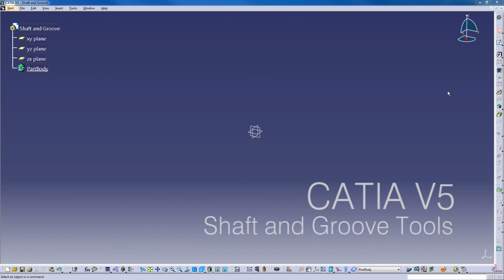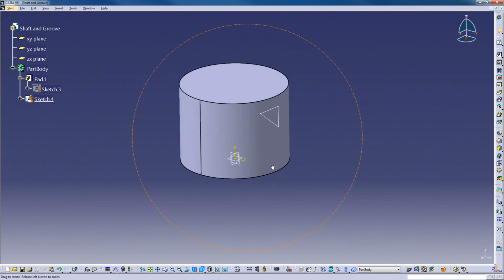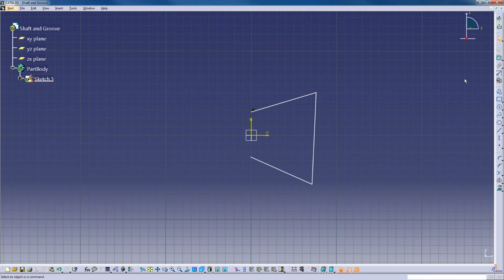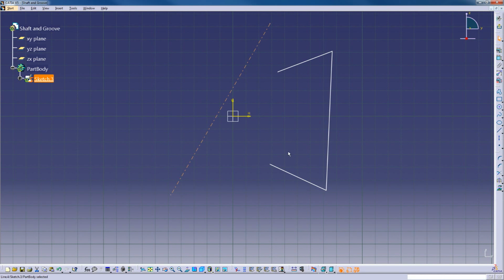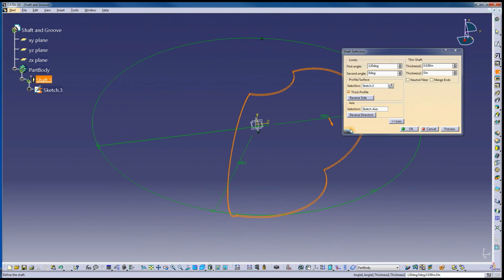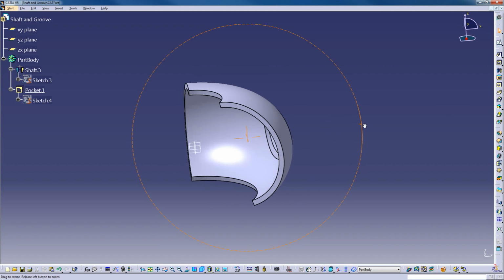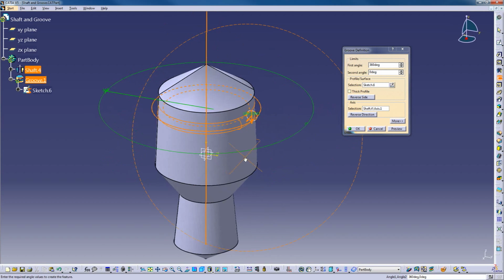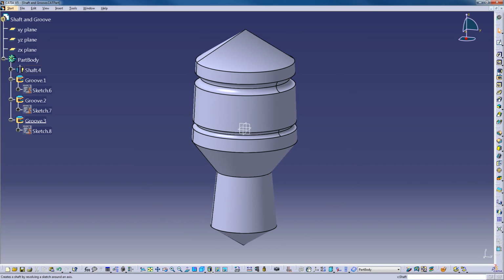CATIA Fundamentals - Shaft and Groove Tools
Video #2 of the CATIA Fundamentals Series. These videos are a supplement to the class material for any students of mine and anyone else in the world interested in 3D Technical Design.